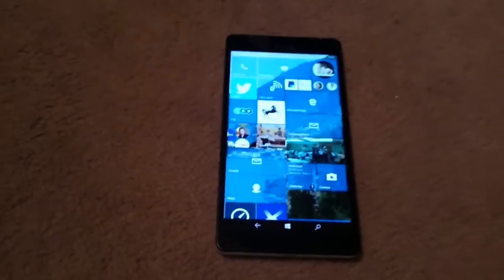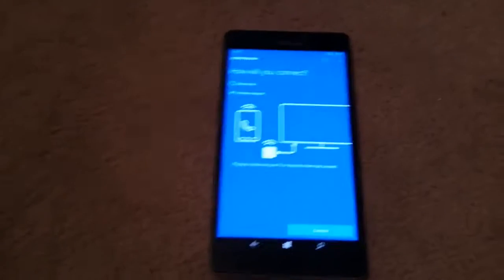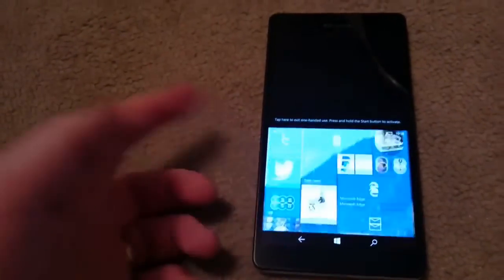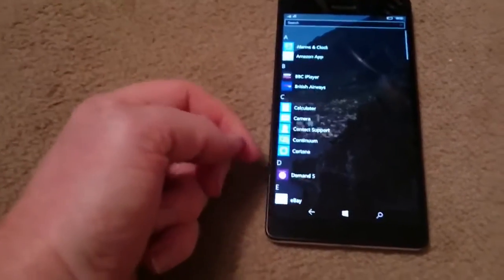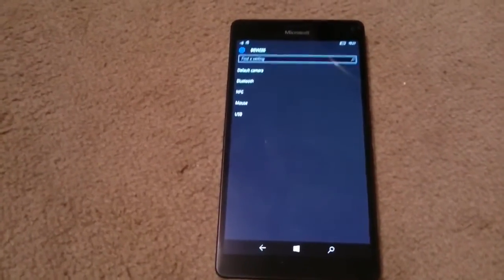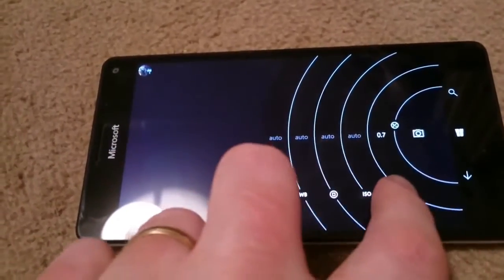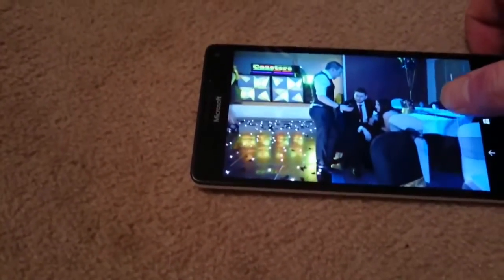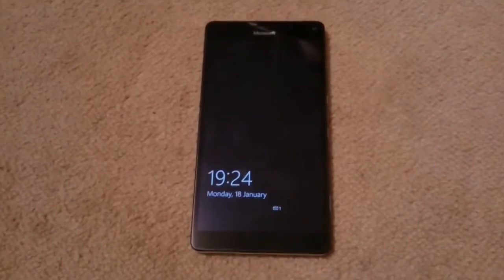Windows 10 Mobile walkthrough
Windows 10 Mobile walkthrough and demo for Coolsmartphone.com ,feel free to check out the the full 950XL review on the site.